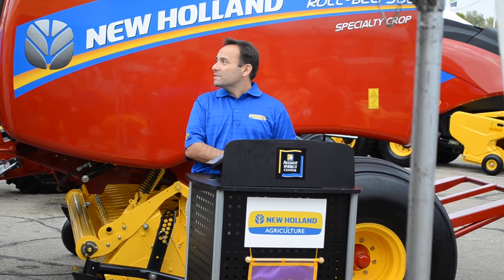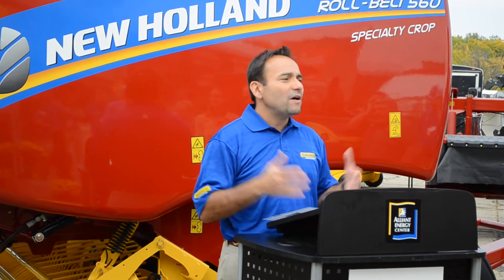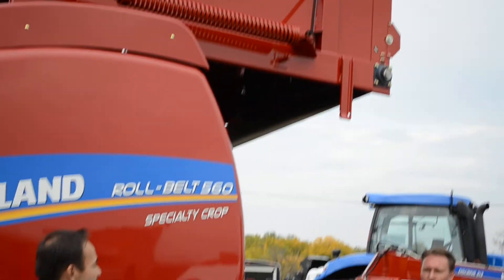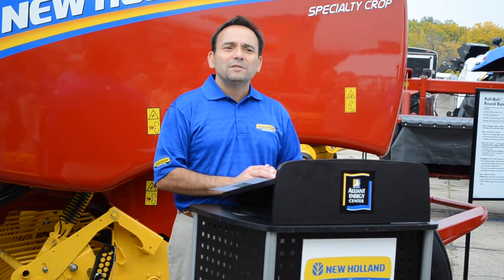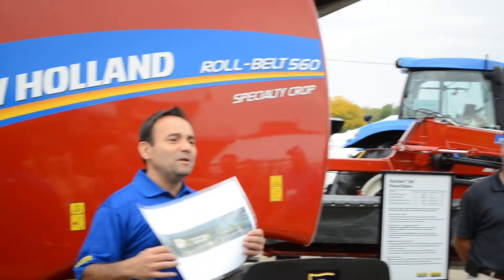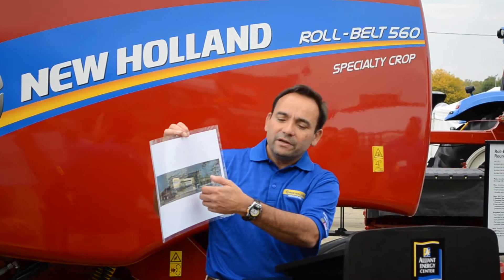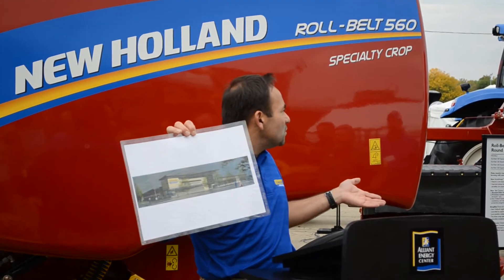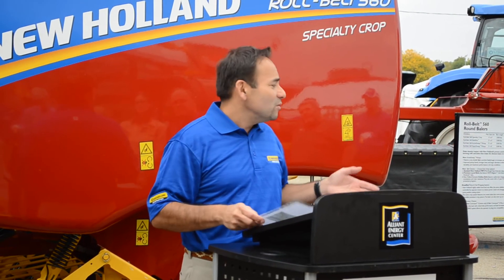New Holland Has Naming Rights for new Expo Barns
Abe Hughes, New Holland Agriculture & Construction VP of North  America, announces New Holland's commitment to Expo.